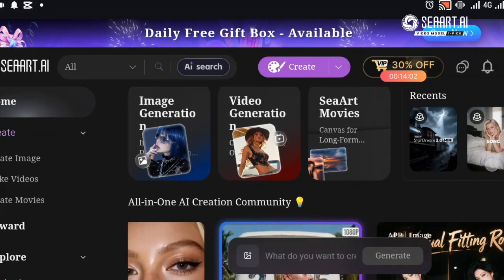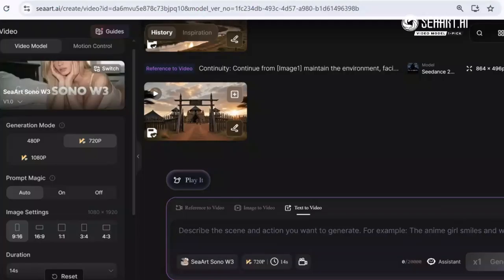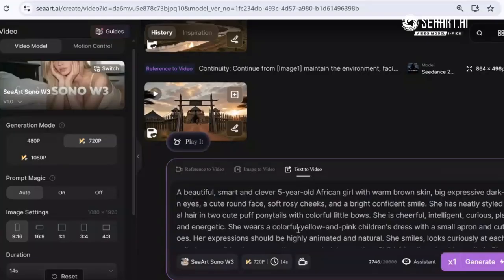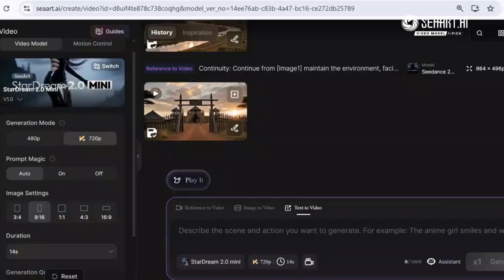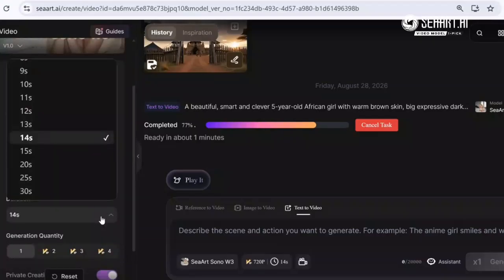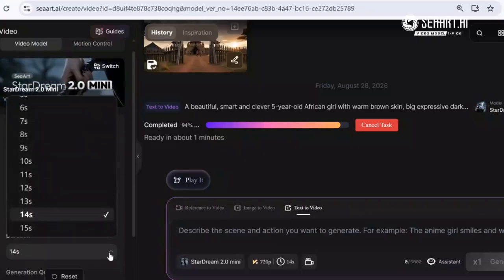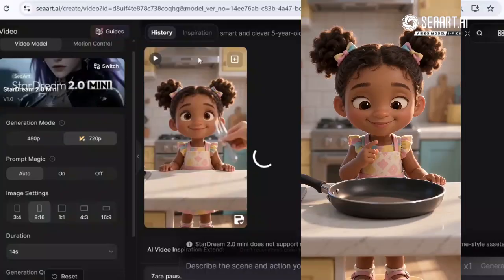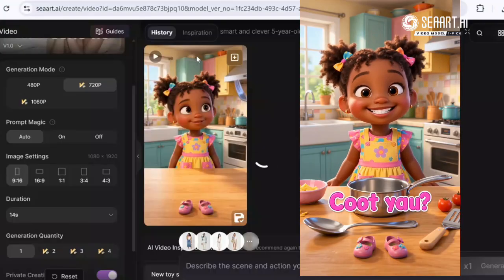AI Kids Learning: 10 Kitchen Utensils | SeaArt Video Model 1-Pick Challenge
On this SeaArt Video Model 1-Pick Challenge, we are Comparing SeaArt Suno W3 model and StarDream 2.0 Mini model to see which AI video generator produces better results for your specific projects.

This guide demonstrates how to use the  SeaArt platform to generate video content efficiently. We walk through the prompt input process for both models, giving you a clear view of how they handle different creative requests. Whether you are a content creator or just curious about new tools, this walkthrough helps you understand the capabilities of these AI tools without the guesswork.

By testing these options side-by-side, you can decide which AI video generator fits your workflow best. We focus on the practical steps needed to get started, ensuring you know exactly how to navigate the interface to produce your own clips.

TIME LINE
0:00 Setting the Stage for an AI Video Showdown
1:09 Executing the Prompt Across Both Models
2:11 Analyzing Generation Limits and Video Lengths
3:39 The Final Verdict on Quality and Accuracy